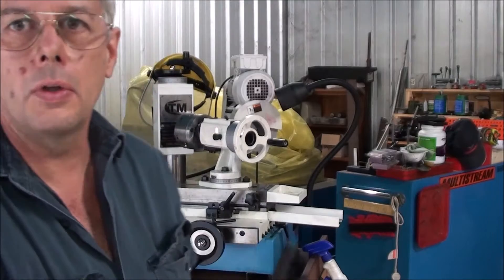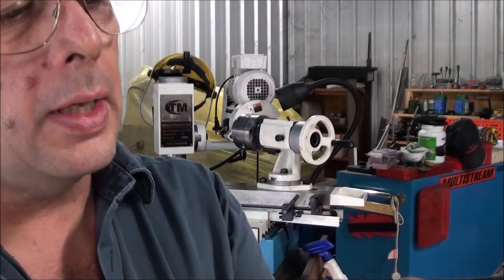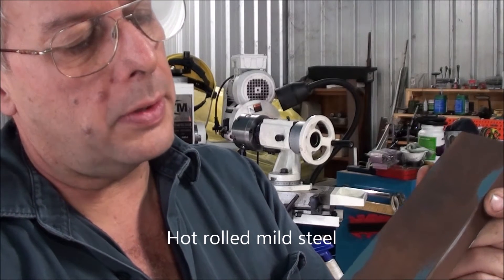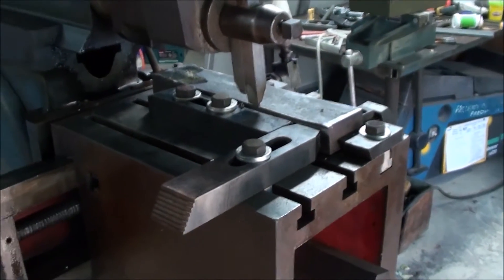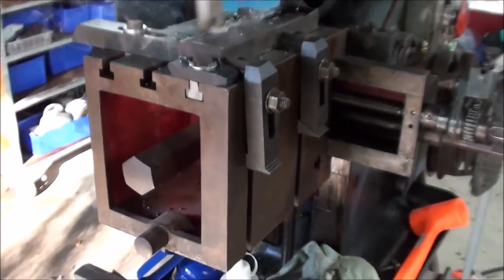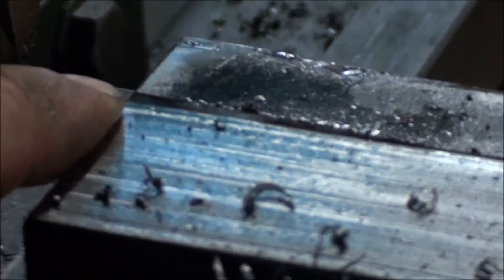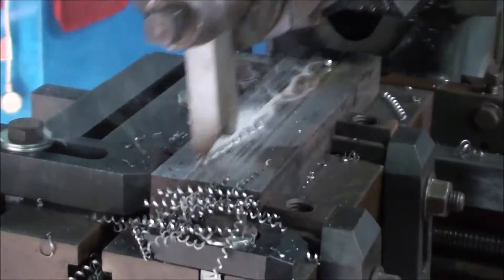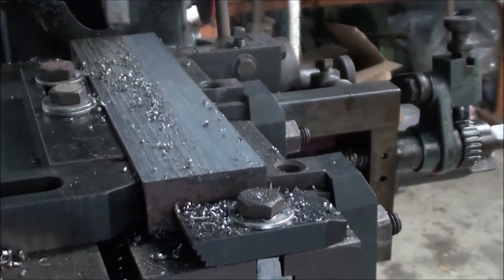Jig Making for the Tool and Cutter Grinder part 1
Making a jig for sharpening blades on a tool and cutter grinder. Starting out with the shaper